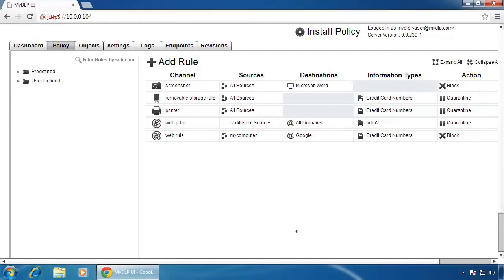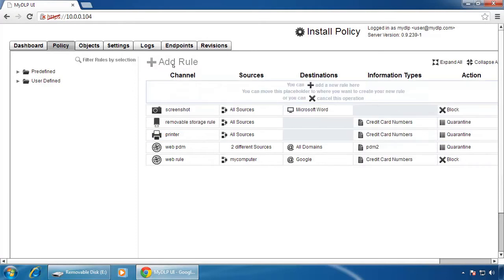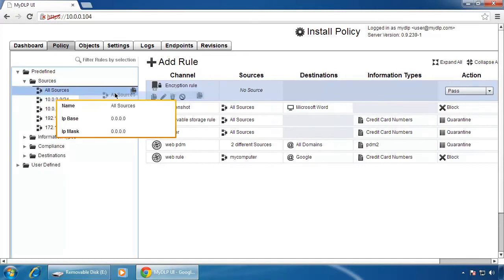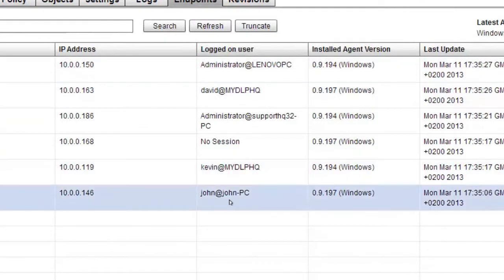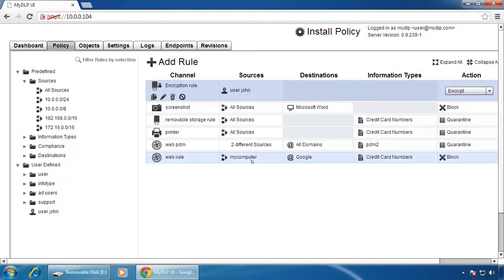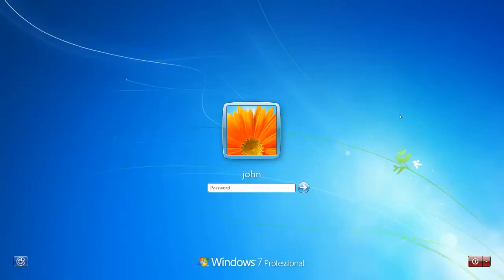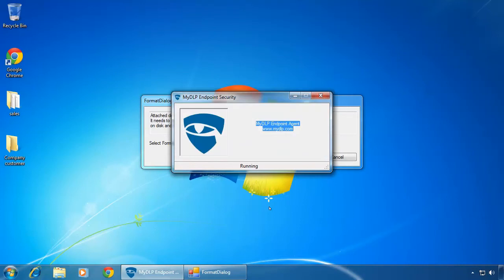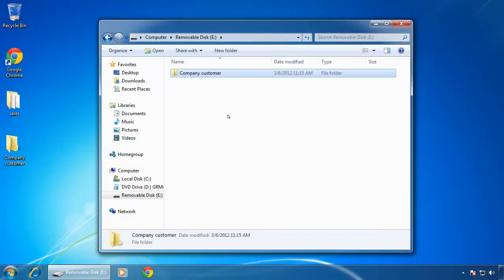How to Use Removable Storage Encrpytion - MyDLP Screencast